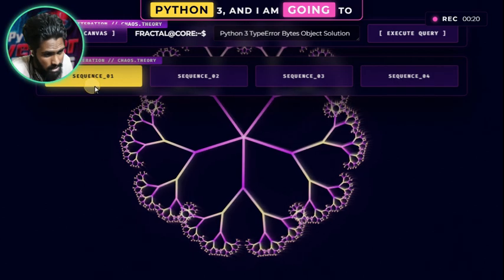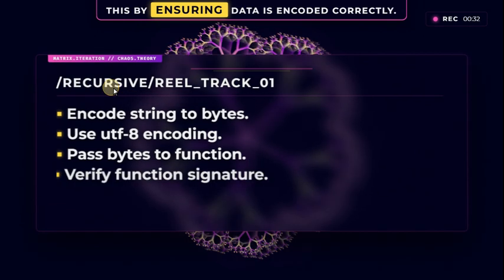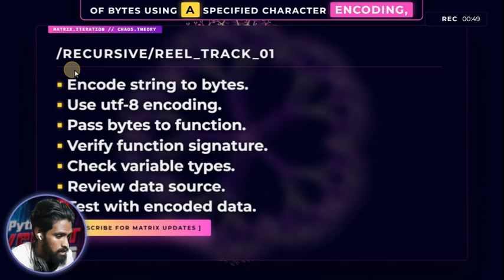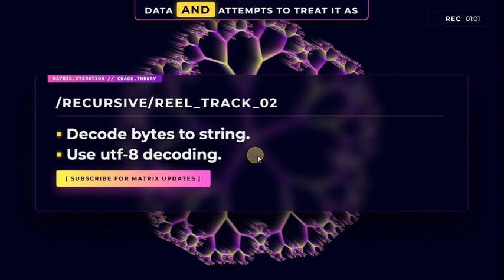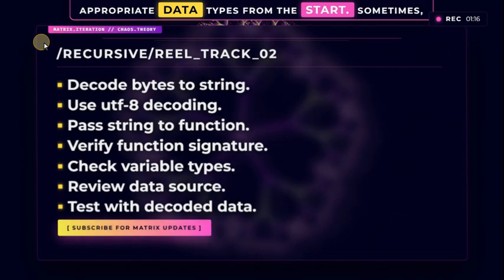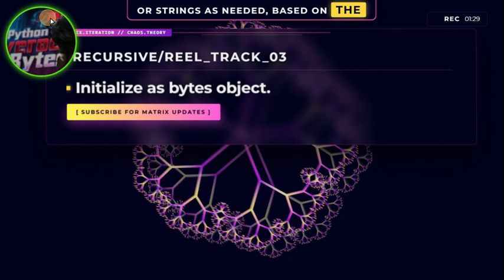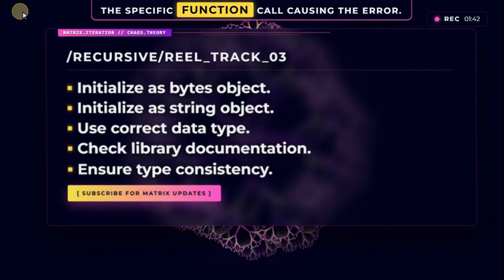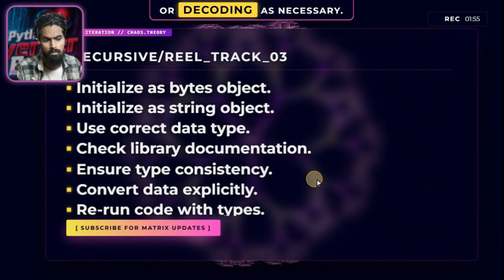How to fix TypeError a bytes like object is required in Python 3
Python 3 TypeError Bytes Object Solution

Encountering the Python 3 TypeError a bytes-like object is required is a common stumbling block for developers. This error signifies a fundamental mismatch where your code is sending text when binary data is expected, or vice-versa. Understanding the distinction between strings and bytes in Python 3 is crucial for resolving this. This guide provides clear, actionable methods to correct this specific error and ensure your Python programs run smoothly.

Topic Covered:
• Python 3 byte string error
• TypeError bytes-like object fix
• Encoding and decoding Python
• Handling binary data in Python
• Python script error resolution